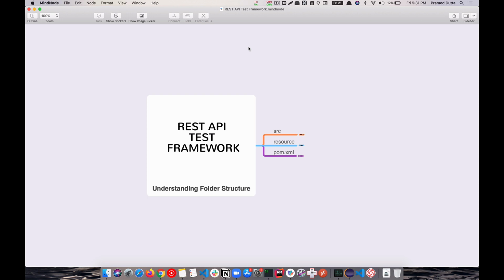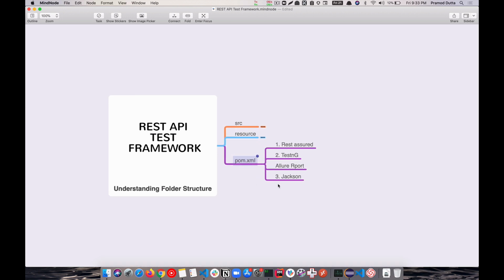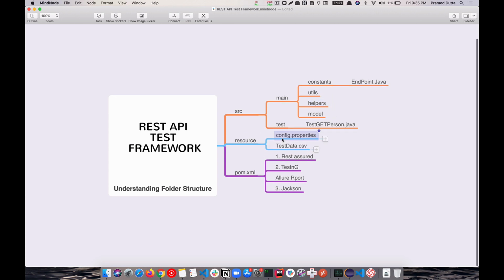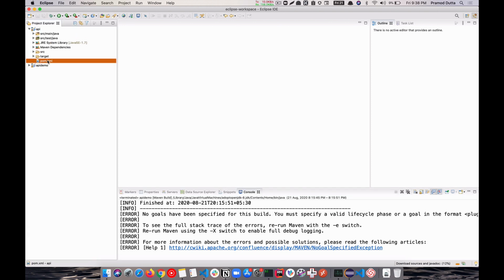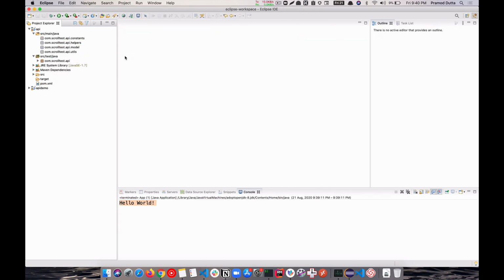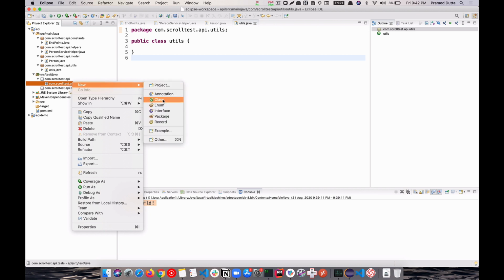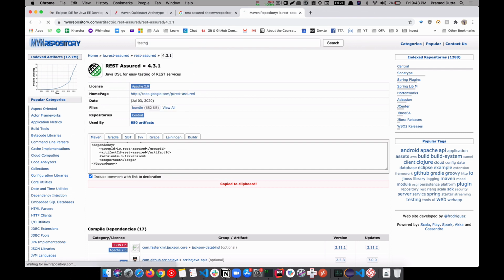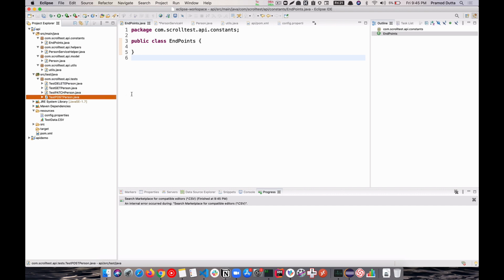Building API Automation Framework in Rest Assured | Rest Assured for Beginners (Part 1)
In this video of Rest Assured For beginners, We are going to Start creating our Folder Structure of API Automation in Rest Assured.

This video is part of 30 Days API Testing with Rest Assured. Where we learn How to get started in Rest Assured and Create our own API Automation From Start.

You can download the MindMap and source code below to Get started.

✅ Rest Assured MasterClass (build your Own API Automation Framework from Scratch even as a complete beginner

What is Frameworks?
Since they are often built, tested, and optimized by several experienced software engineers and programmers, software frameworks are versatile, robust, and efficient.

✅ If you want to learn End to End RestAssured MasterClass
Ping me for discount over

REST Assured is a Java library that provides a domain-specific language (DSL) for writing powerful, maintainable tests for RESTful APIs. ... I'll be using real-world code examples you can copy, run, and reuse directly in your own test automation effort